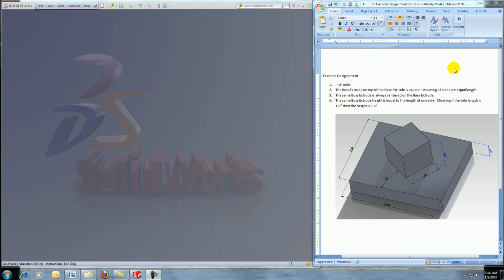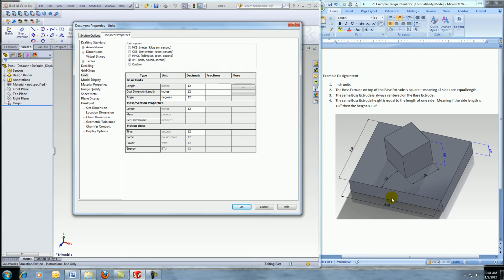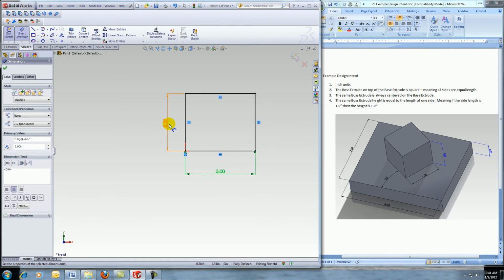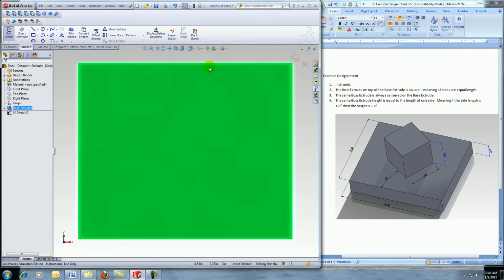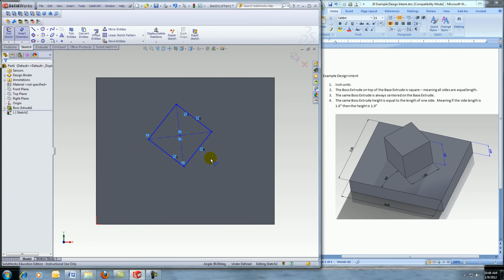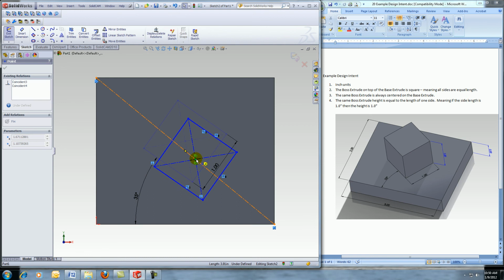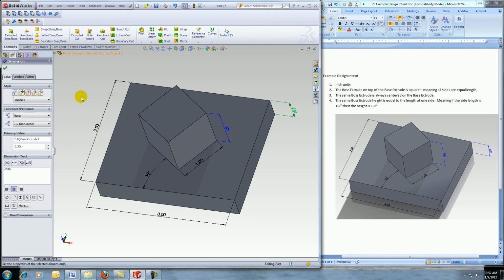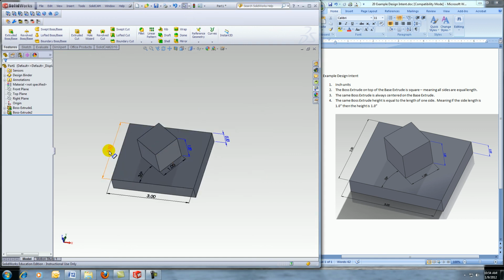19 Example Design Intent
Design Intent